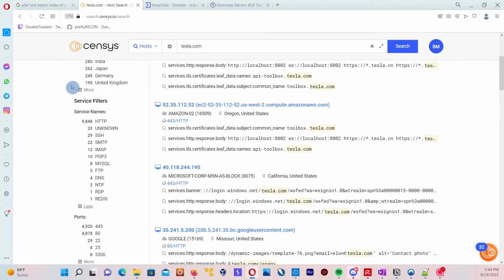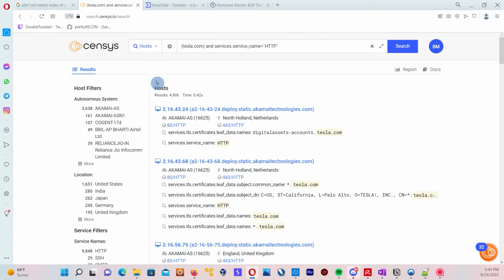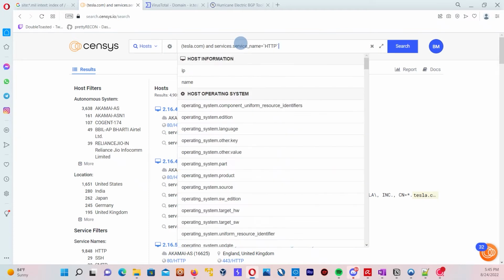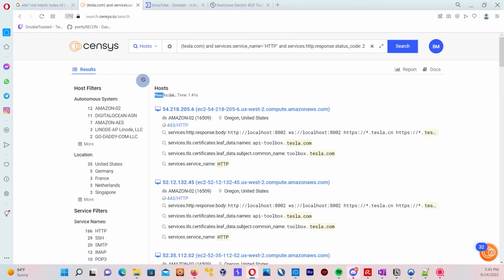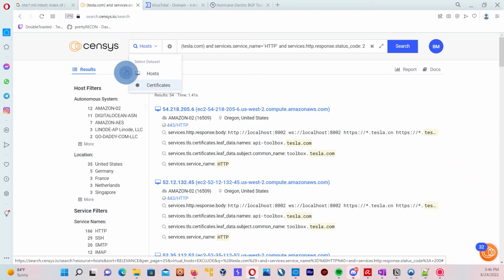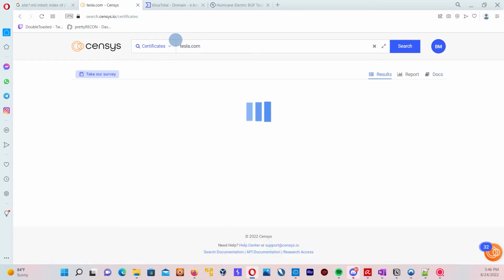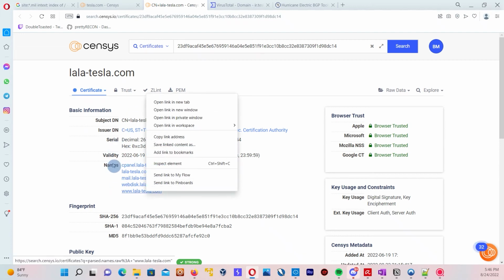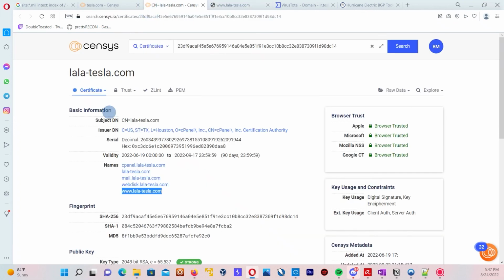Censys Module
A quick review of using Censys, one of my favorite tools, to perform recon